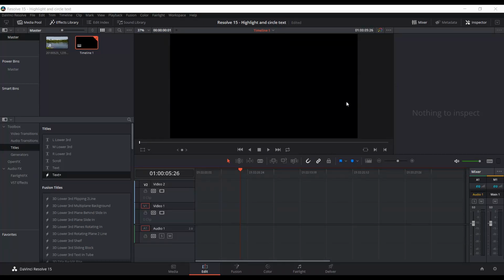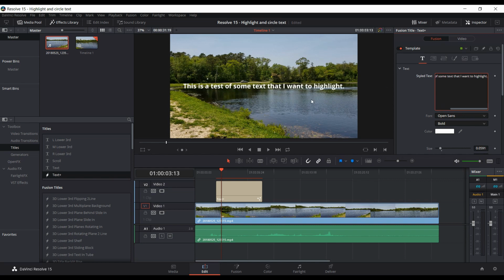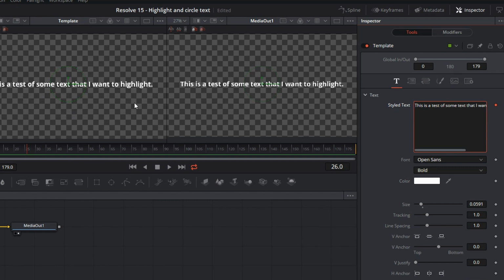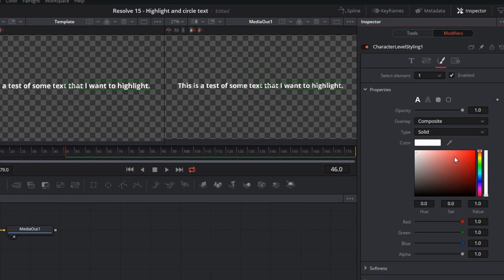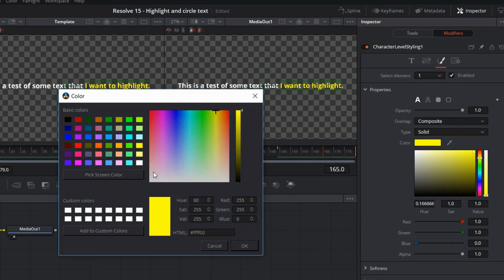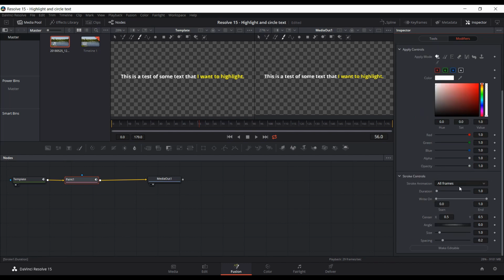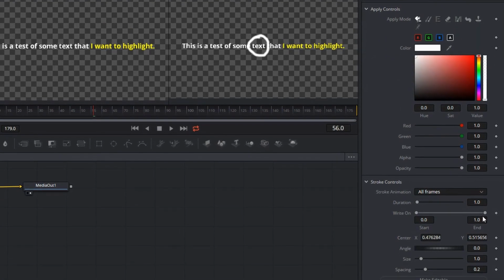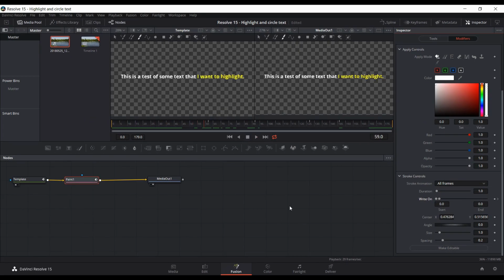Resolve 15 | Highlight and Circle Text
In this Resolve 15 tutorial I demonstrate how to highlight and circle text for emphasis mostly using the Fusion tab.